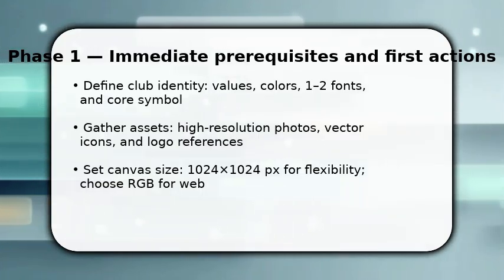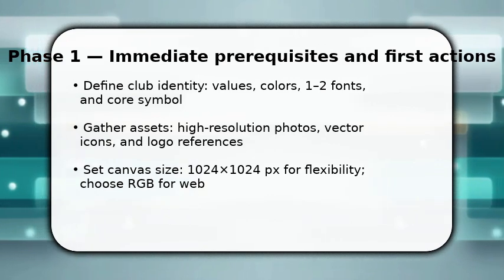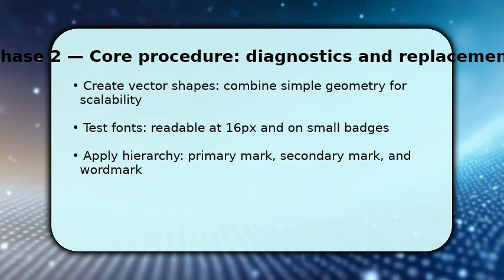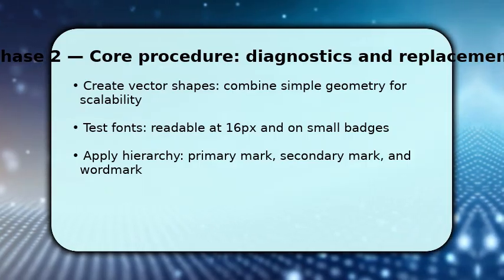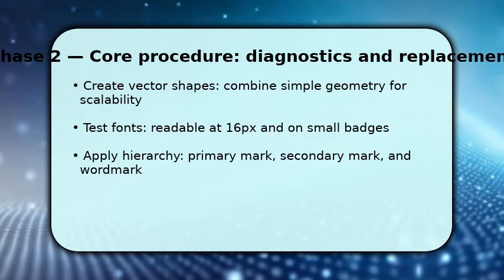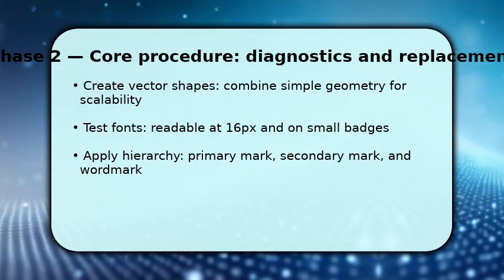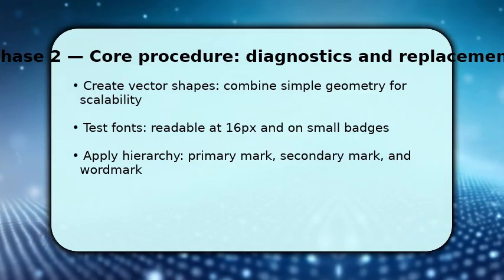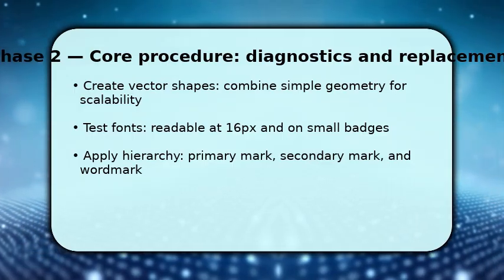How to Make Sso Club Logo - Easy Guide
How to Make Sso Club Logo - Easy Guide | 🔒 Surfshark VPN Deal — Stay private and secure. $1.99/mo + 3 Months Free ▸

Discover the secrets to creating your own SSO Club logo in this easy-to-follow guide. Learn design tips, color schemes, and typography that capture the brand's essence with simple steps tailored for beginners.

SSO Club Logo Design, How To Create A Brand Identity, Logo Creation Guide For Beginners, Design Tips And Typography, Color Schemes In Logos